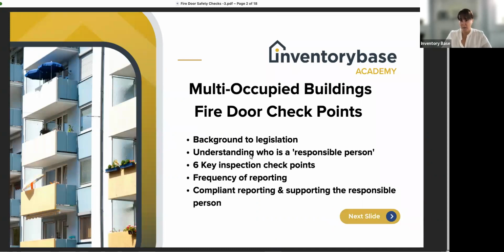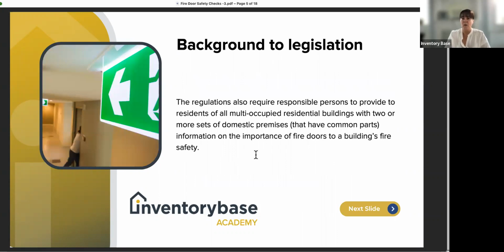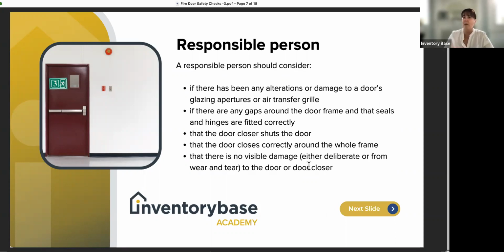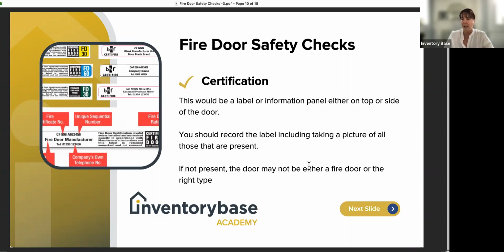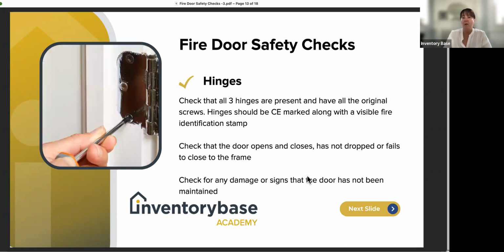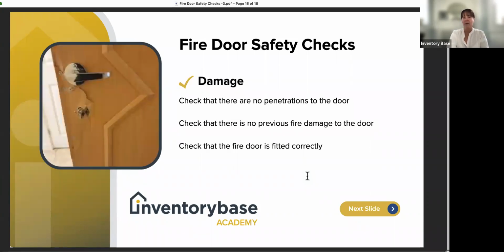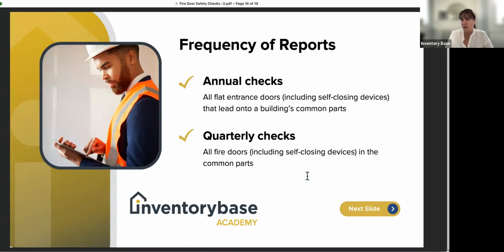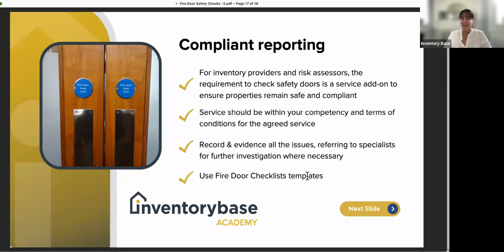Fire Safety in Multi-Occupied Buildings: How to Inspect Fire Doors - Your 6 Step Check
The tragic Grenfell Tower fire in 2017 brought fire safety in residential buildings to the forefront of public attention.

As a result, the government introduced The Fire Safety (England) Regulations 2022, which impose new duties on building owners and managers.

From the 23 January 2023, the new regulations will make it a legal requirement for responsible persons for all multi-occupied residential buildings in England with storeys over 11 metres in height to:

- undertake quarterly checks of all fire doors (including self-closing devices) in the common parts

- undertake – on a best endeavour basis – annual checks of all flat entrance doors (including self-closing devices) that lead onto a building’s common parts.

While these regulations will create additional checks for property managers, landlords and agents it is also an opportunity for Inventory Professionals to utilise your reporting skills by completing the fire door safety checks on behalf of the responsible person.

In this webinar we will be taking a look at how inventory providers can complete fire door safety checks including:

- Background to legislation
- Understanding who is a 'responsible person'
- 6 Key inspection check points
- Frequency of reporting
- Compliant reporting & supporting the responsible person

Join in, learn and share your expertise; Inventory Base Academy